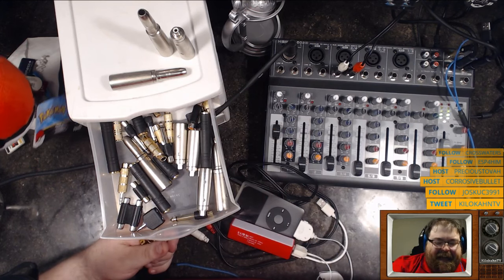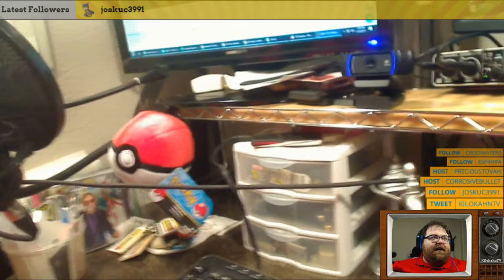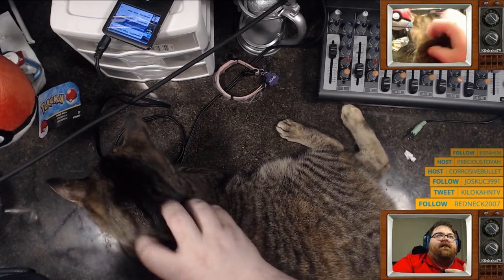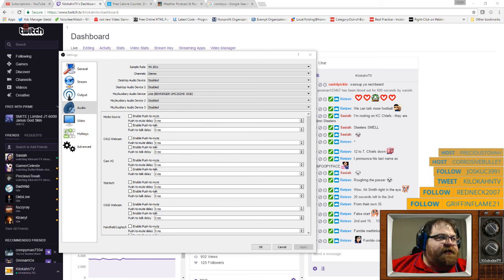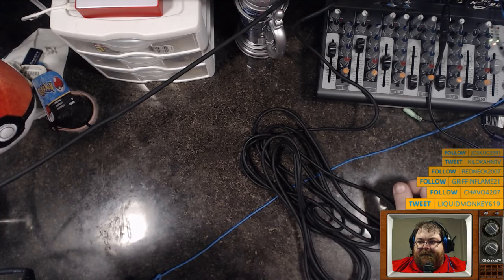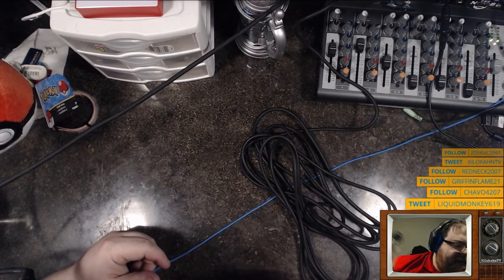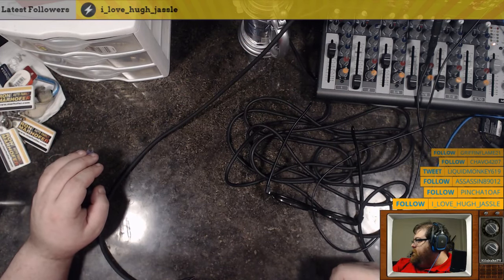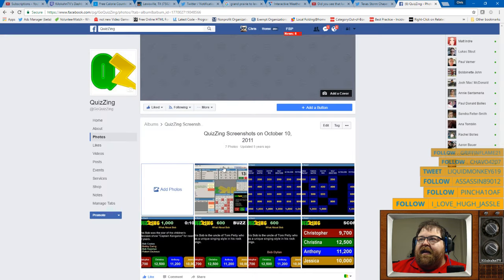New Desk Setup!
We discuss:
- Why is everything on the left side
- New Mixer
- Modifying Old Setup